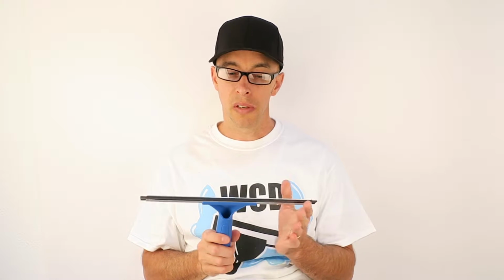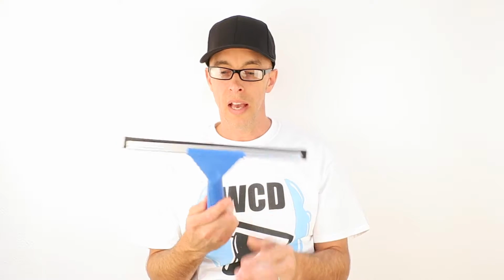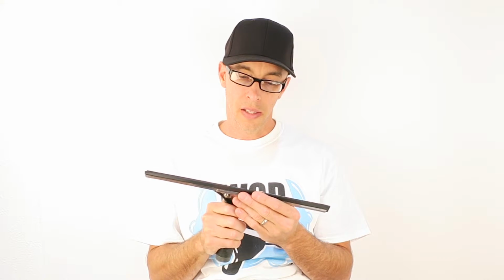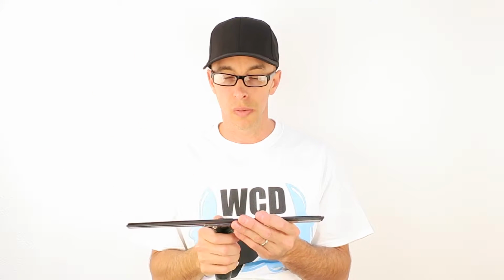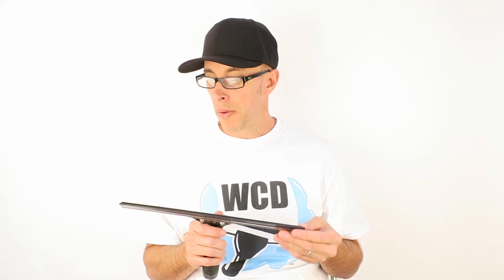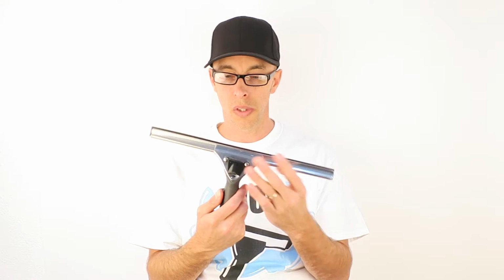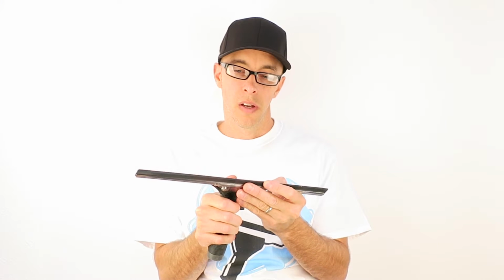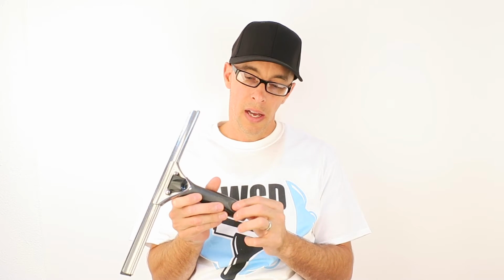Window Cleaning Squeegee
The squeegee is the most important tool in your window cleaning business start up. There are different types of squeegees for window cleaning. You want to buy a high end professional grade squeegee and not the cheap ones you can buy at your local hardware store. Learn why you don't want to buy the cheap ones and the advantages of buying a quality squeegee.

If you are a beginner to window cleaning you want the best equipment as possible to help eliminate problems like streaking and many more. To start making money in window cleaning you want a good squeegee to get you up to speed quickly to appear as a professional to your first customers.

Just because you are buying a reputable brand name does not mean the cheap version is professional grade. Learn about all these things in this squeegee review video.

If you want access to my recommend squeegee go